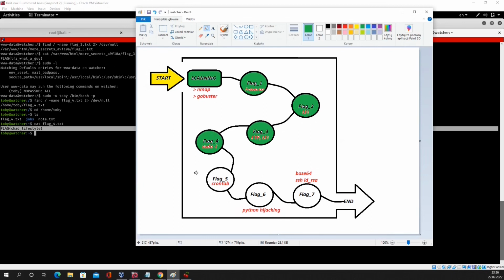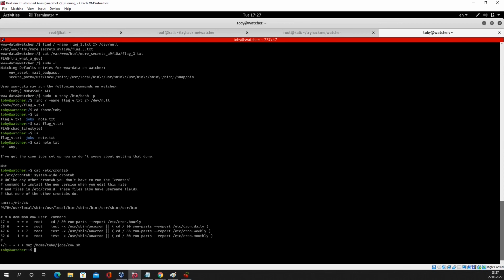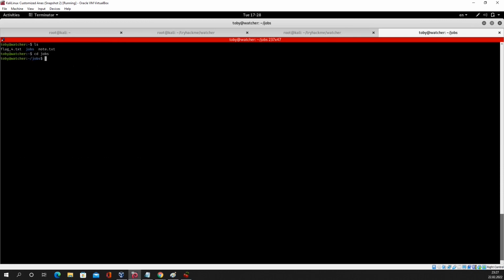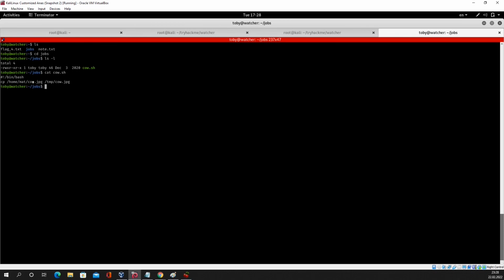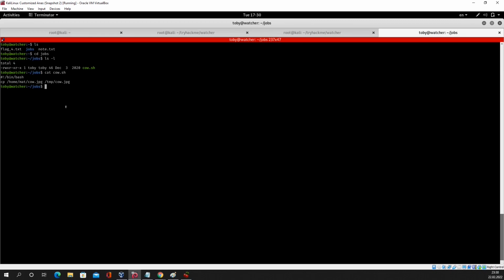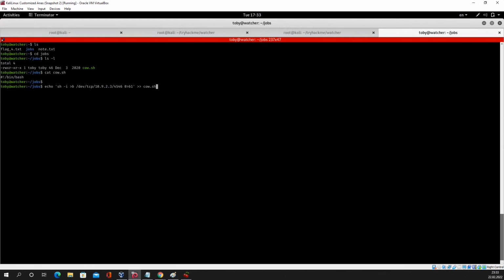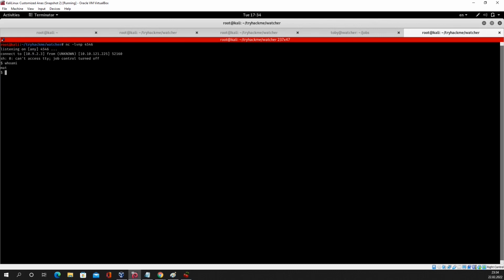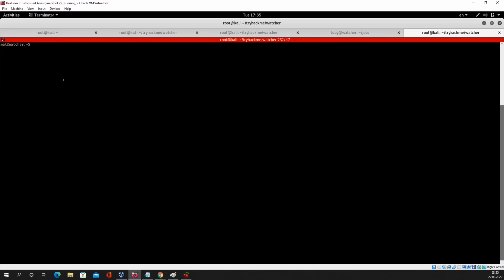Privilege Escalation Via Crontab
In this video we did privilege escalation by exploiting a misconfiguration in a crontab jobs . This machine on TryHackMe from room watcher , that's why i recommend to solve this machine .
Cron is a super useful job scheduler in Unix-based operating systems. It allows you to schedule jobs to run periodically.
also usually used to automate system administration tasks. But for the individual user, you can use Cron to automate tasks like downloading emails, running malware scanners and checking websites for updates.